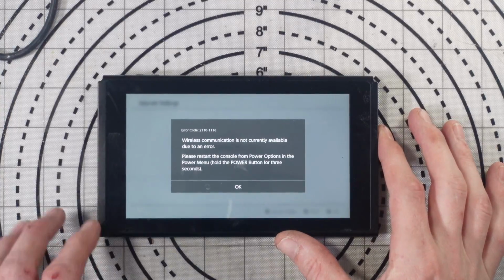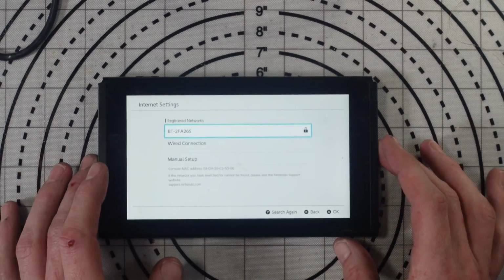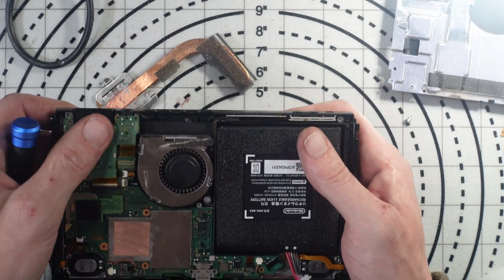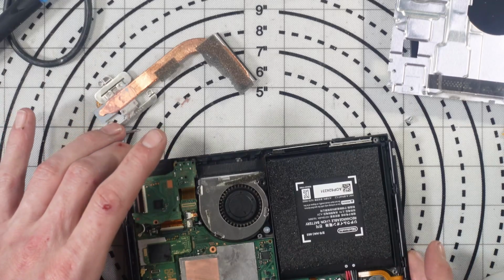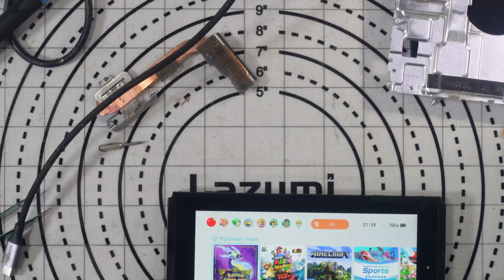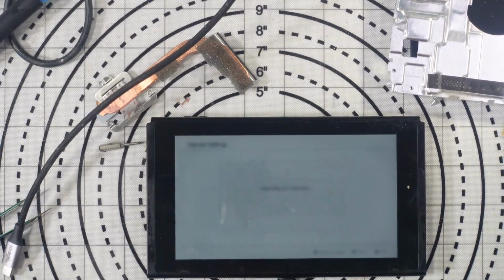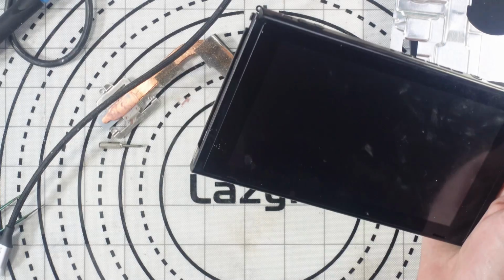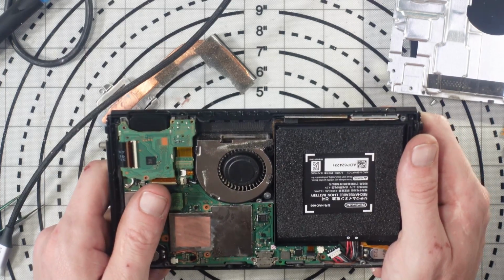Nintendo Switch WiFi Not Connecting... Can I Fix It? (Error Code 2110-1118)